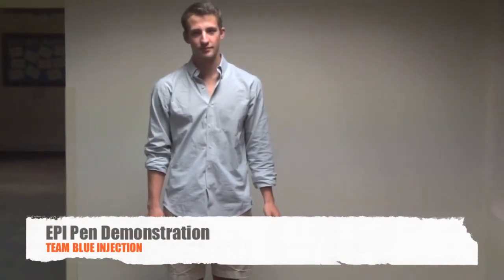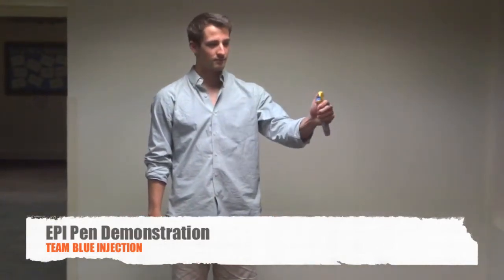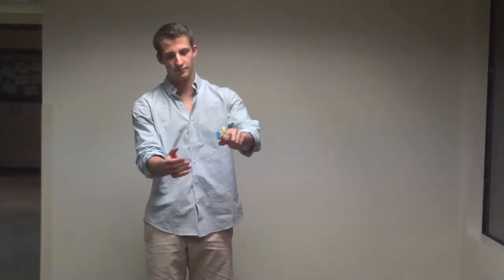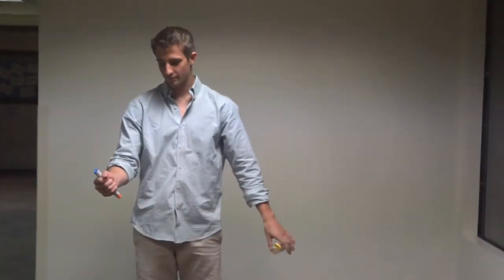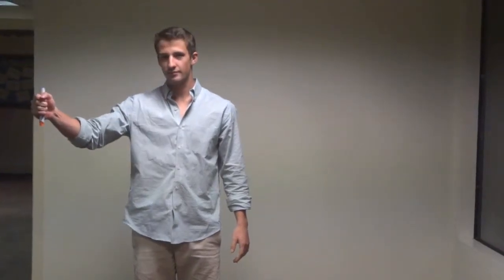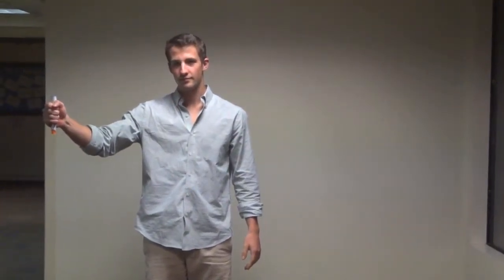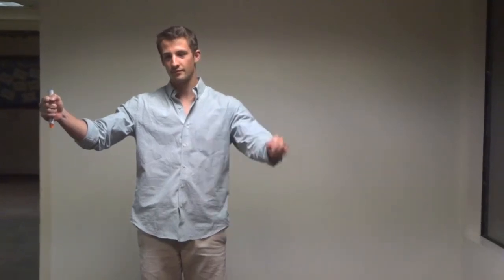EPI PEN DEMO